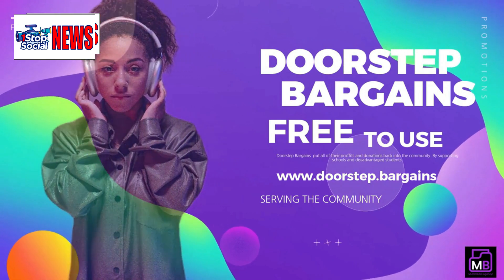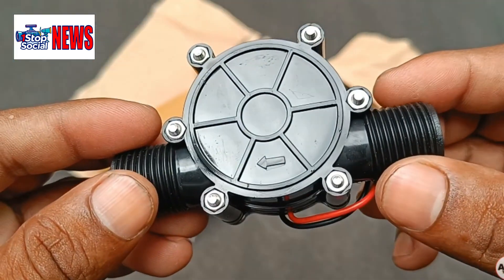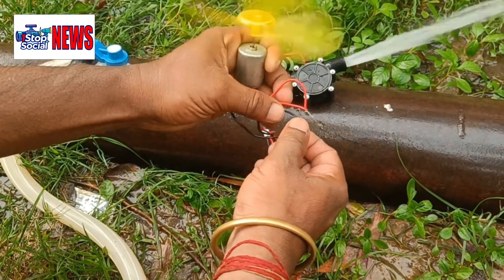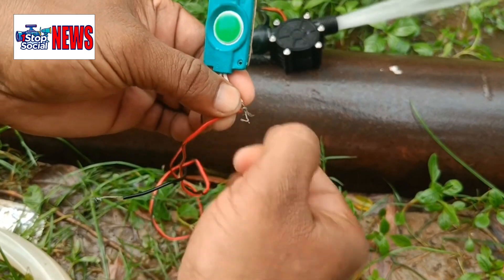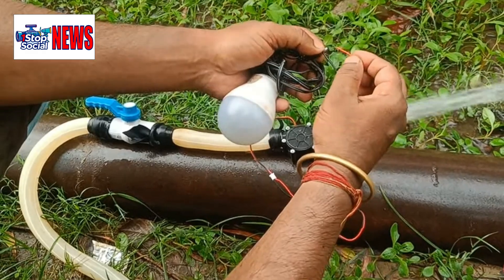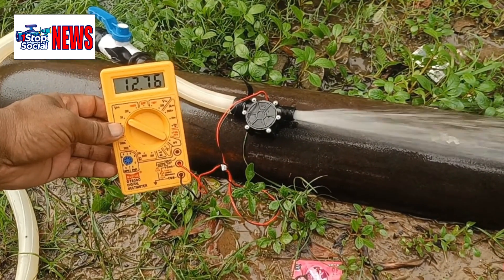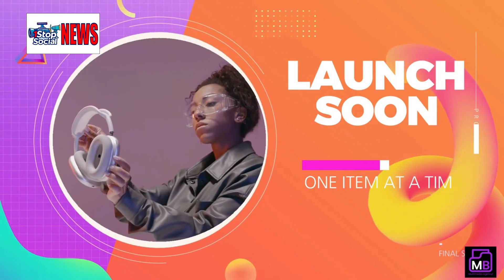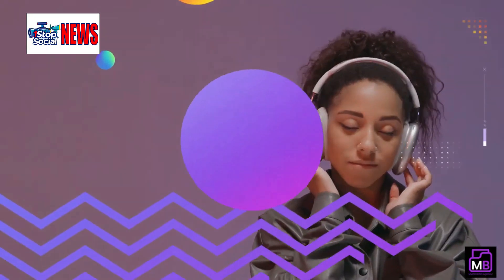Tiny Hydro Turbines: Big Ideas for Small Spaces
Generate free electricity with this Super Mini Hydro Turbine! Perfect for off-grid living or as a sustainable energy source.